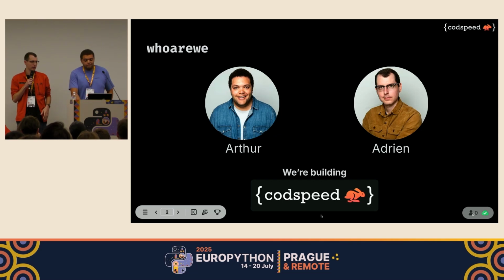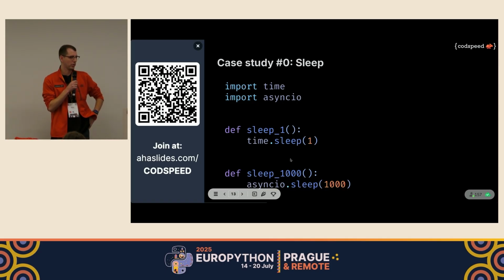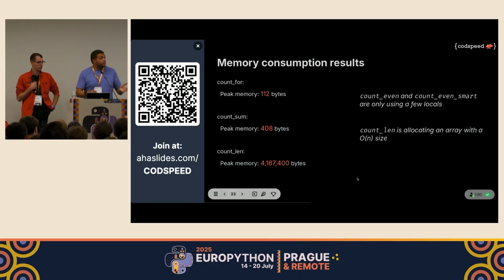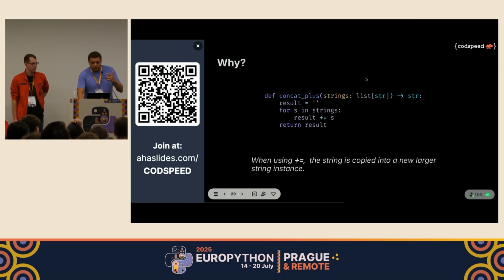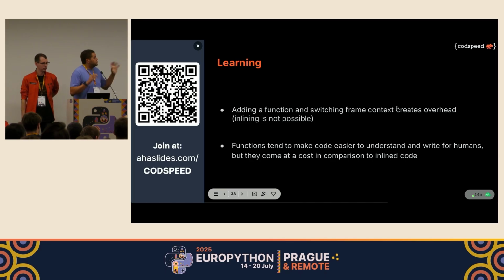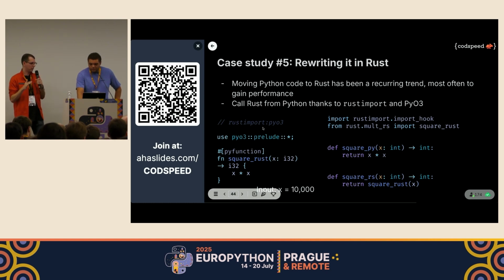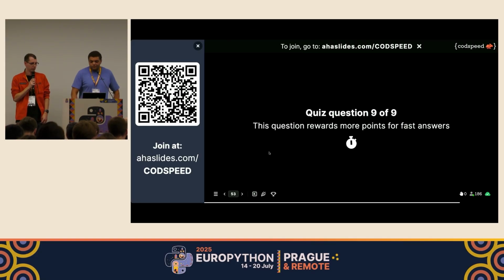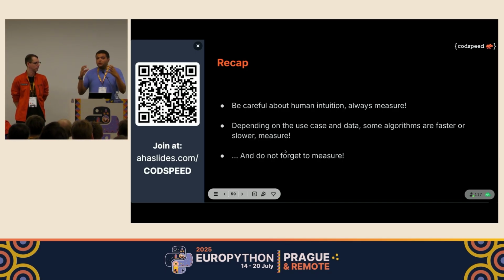Intuition vs. Reality: Surprising Truths in Python Performance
🎤 *Intuition vs. Reality: Surprising Truths in Python Performance by Adrien Cacciaguerra, Arthur Pastel*

📝 Abstract:
How often do we trust our instincts when optimizing code? In Python, performance frequently defies intuition, leading us to make changes that might slow things down instead of speeding them up. This talk explores surprising truths about Python performance and showcases why measurement tools are essential for finding the real bottlenecks in our code.

Consider this: is it faster to count even numbers in a list using *`len([x for x in arr if x % 2 == 0])`* or *`sum(1 for x in arr if x % 2 == 0)`?* While one might seem more Pythonic or efficient at first glance, the performance results might surprise you.

Through an interactive format, we’ll quiz you on performance scenarios using real-world examples. From counting even numbers to rewriting Python code in Rust, each case study will challenge assumptions about what makes code faster.

*Plan:*

1. *Introduction:* Why intuition often fails in software performance
2. *Interactive performance case studies:* Real-world examples that will surprise you
    - Counting even numbers
    - String concatenation
    - Pathfinding optimization
    - etc.
3. *Conclusion:* How do we become consistent about optimizations?

By the end, you’ll understand why performance measurements matter and leave with practical insights and tools to improve Python performance systematically.